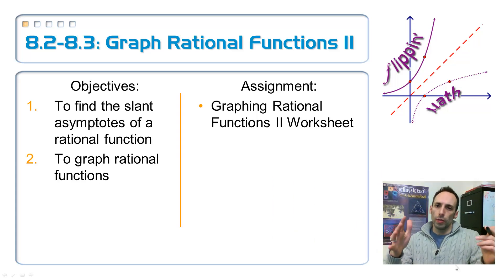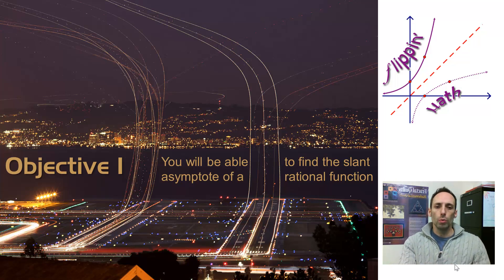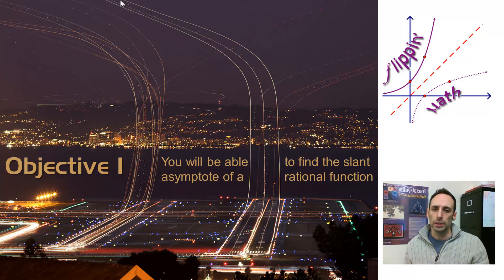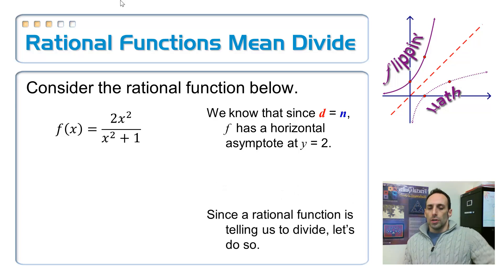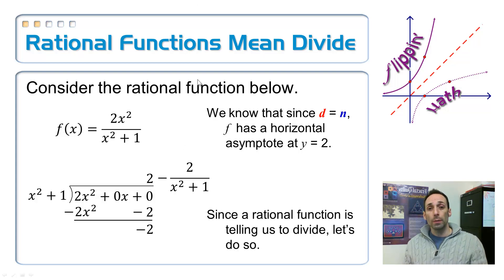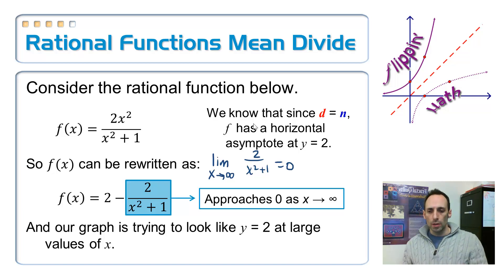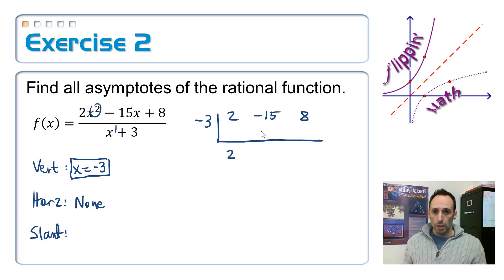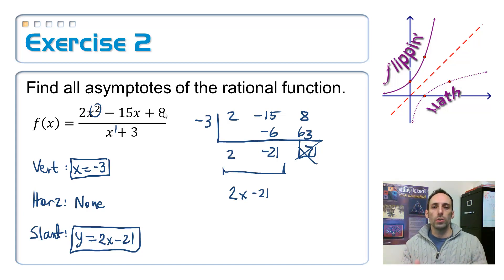8.2-8.3: Graphing Rational Functions, Part 2, 1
Objective 1:  You will be able to find the slant asymptotes of a rational function
Image credit:
Photo by Terence Change